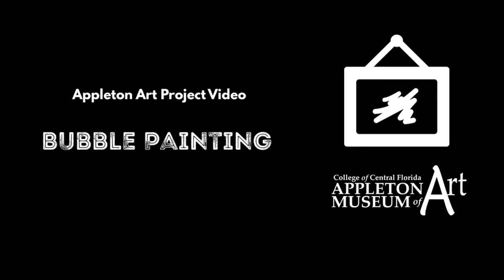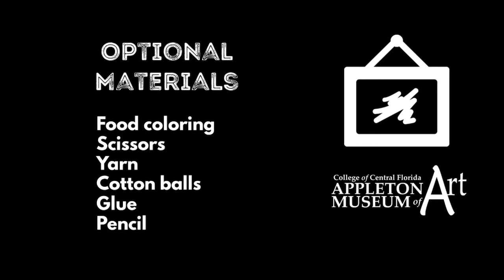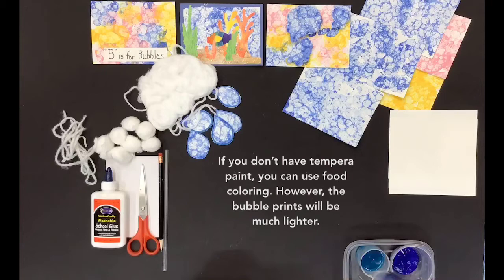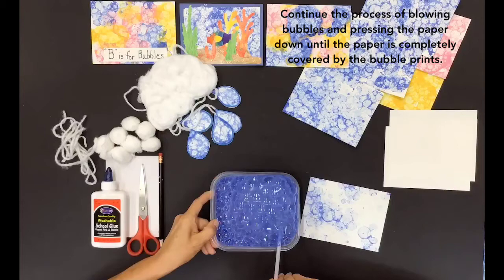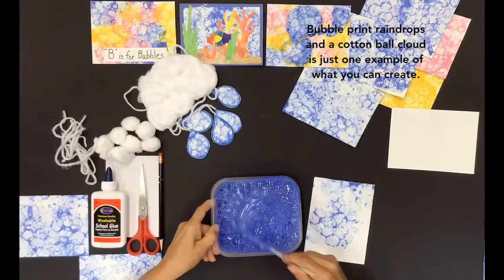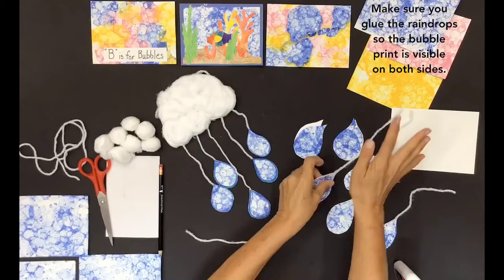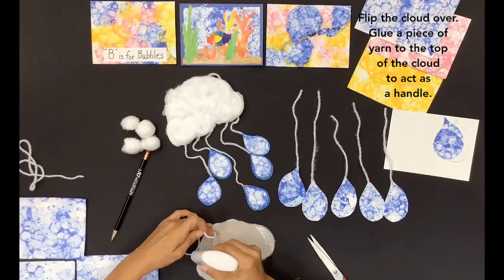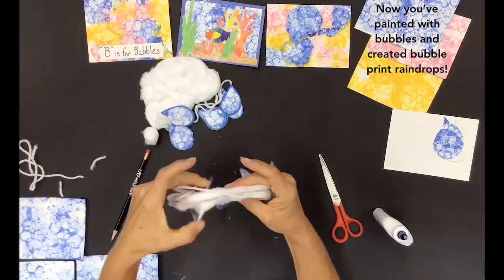Teaching Tuesday: Bubble painting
This art project from the Appleton Museum of Art will show you step-by-step instructions for using a unique bubble-painting process to make art. Post your creations on social media and tag them appletonmuseumathome.